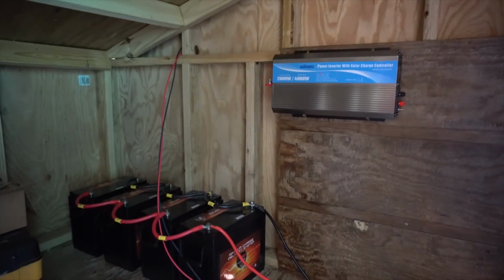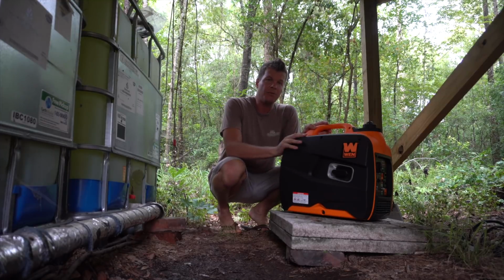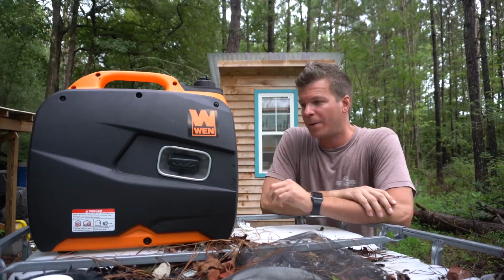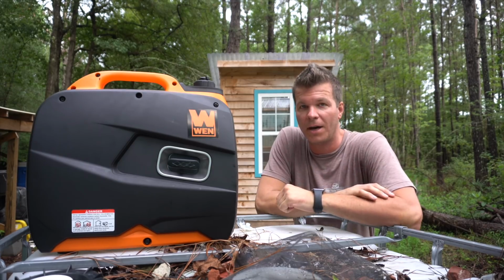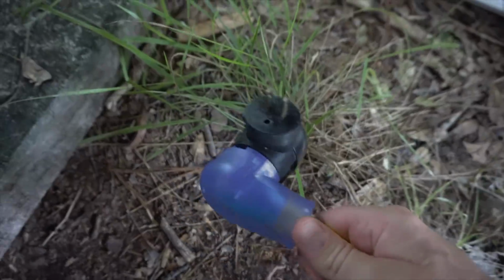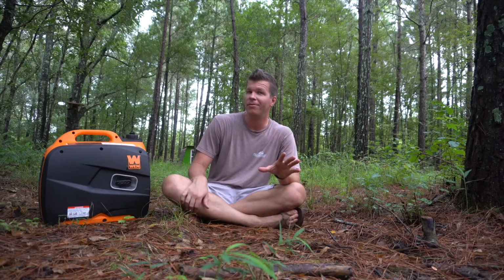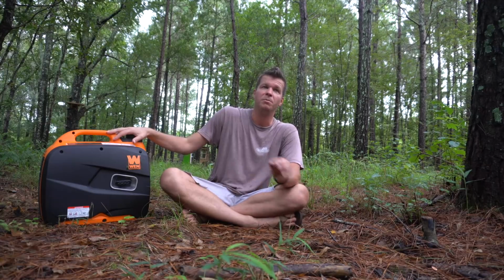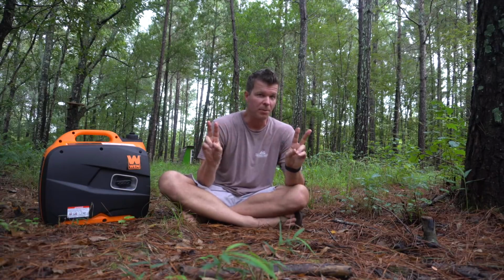THE BEST OFF GRID GENERATOR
A companion item for virtually all off grid living scenarios (unless you get tons of sun all the time and have a very big solar setup) is a good, dependable, efficient generator. The generator I share with you is, I feel, exactly that. It's a 2,000 inverter generator by a company called WEN. It's super reliable, very efficient and it's much more cost-effective than it's competitors (Yamaha generator and Honda generator) although I would say it's just as good, perhaps better than these two. Use the link below to purchase yourself one.